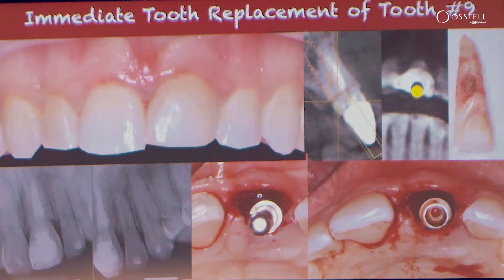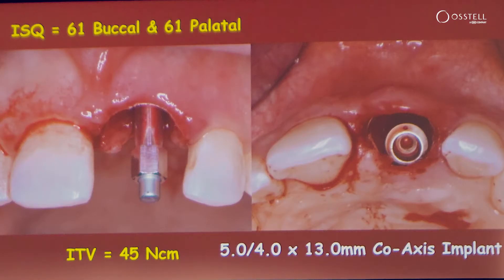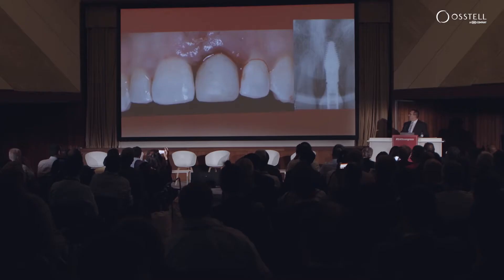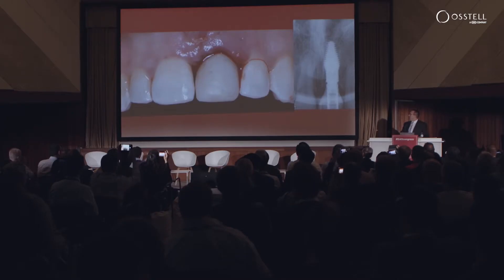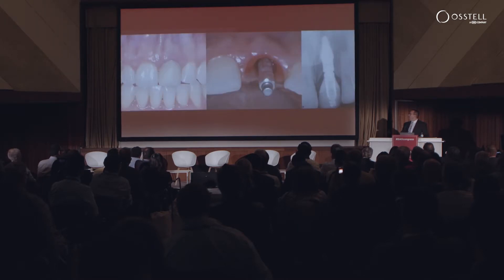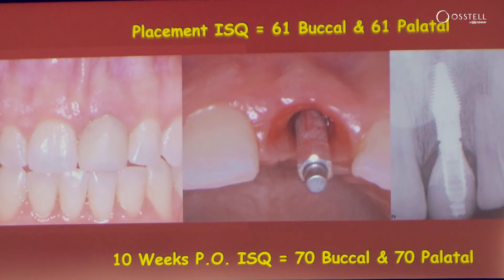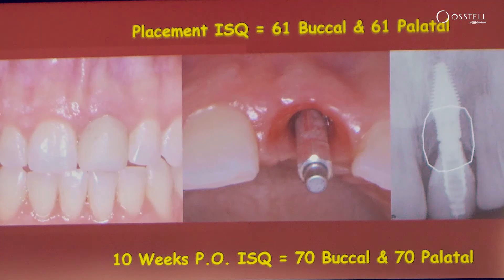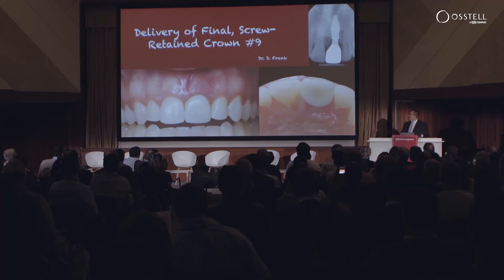Another clinical case to show the value of using ISQ to confirm osseointegration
Highlight from Dr. Barry Levin's lecture at Osstell Scientific Symposium at the EAO Congress 2019 in Lisbon.